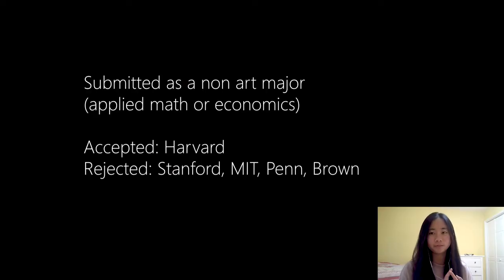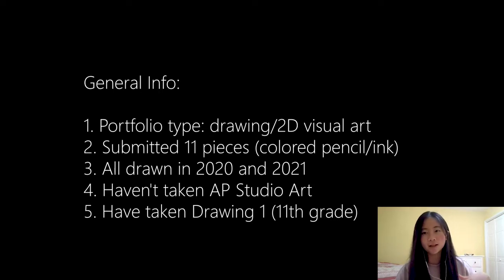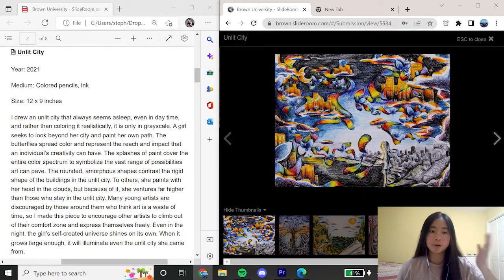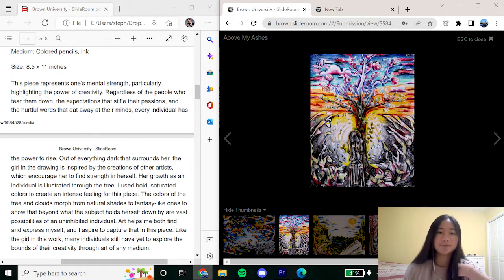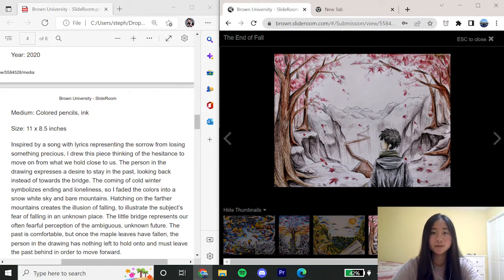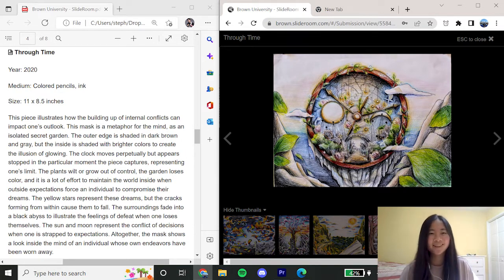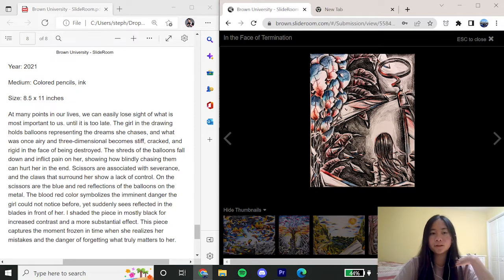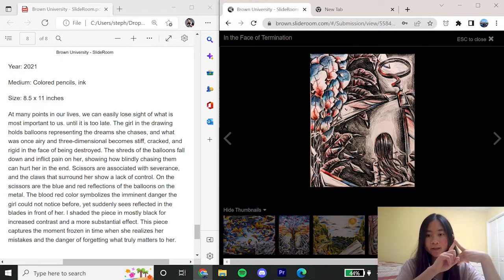Accepted + Rejected Art Portfolio 🎨🖌️| Harvard, Stanford, MIT, Penn, Brown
Sharing the art portfolio I submitted to my colleges when applying--a mostly rejected art portfolio done as a non-art major!

Hi everyone, thanks for stopping by and hope this helps you if you are considering submitting a portfolio. Please let me know any questions and even if I don't know the answer (not being too experienced in art or art-related careers), I hope I can help point you in the right direction!

Art account (Instagram): @pip_the_chip425

0:00 Intro/general info
3:02 Artwork 1
3:53 Artwork 2
4:41 Artwork 3
5:22 Artwork 4
6:35 Artwork 5
7:32 Artwork 6
7:51 Artwork 7
8:37 Artwork 8
8:59 Artwork 9
9:58 Artwork 10-11
10:07 Outro

Vlogs coming next :) enjoy and SHOUTOUT TO CATRINA!